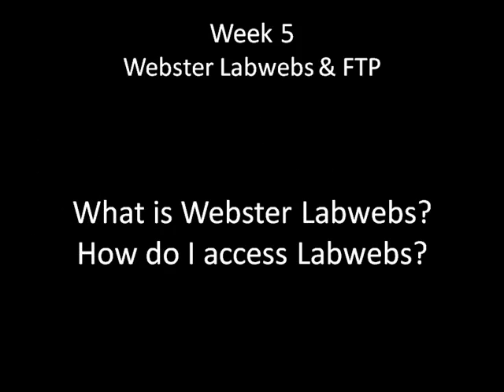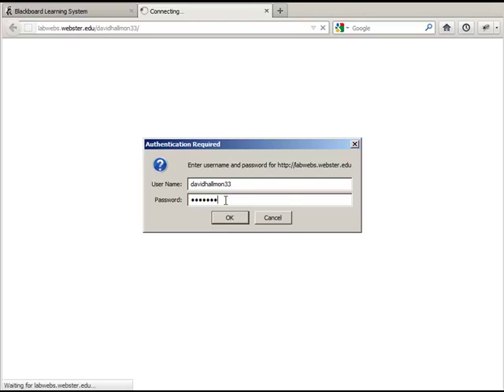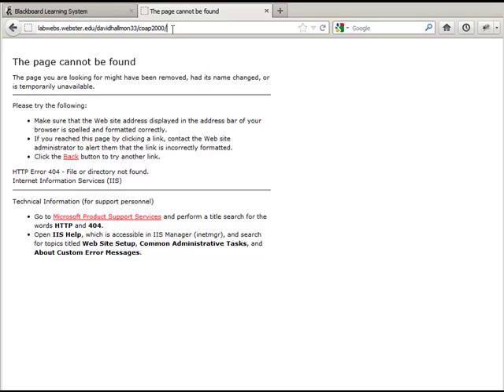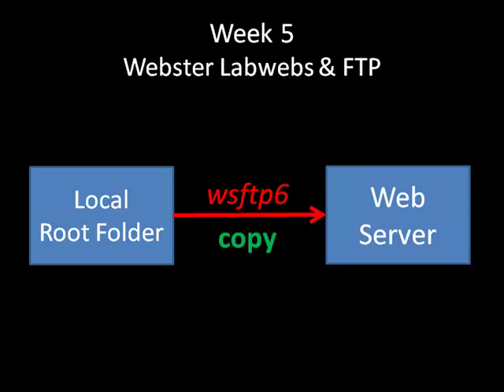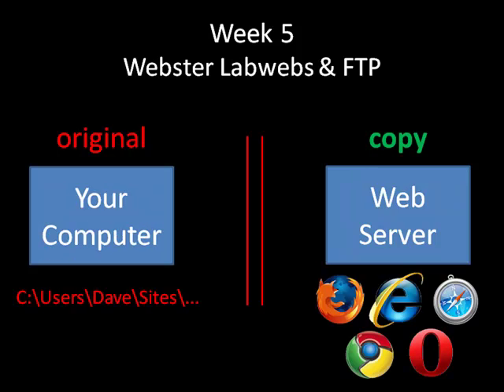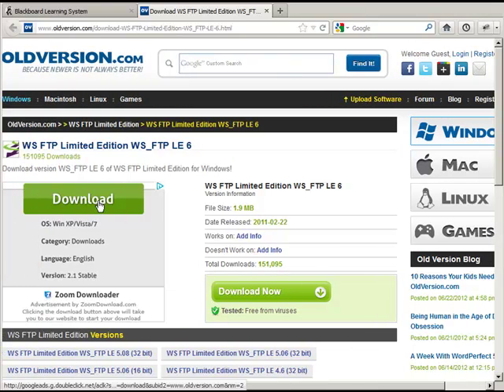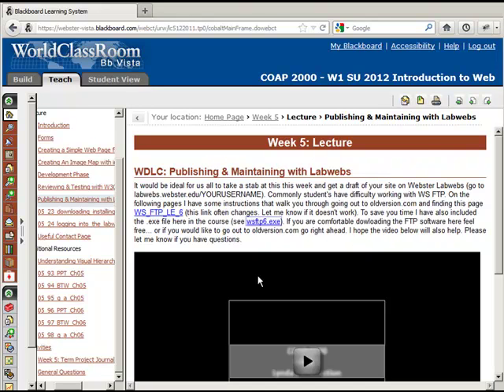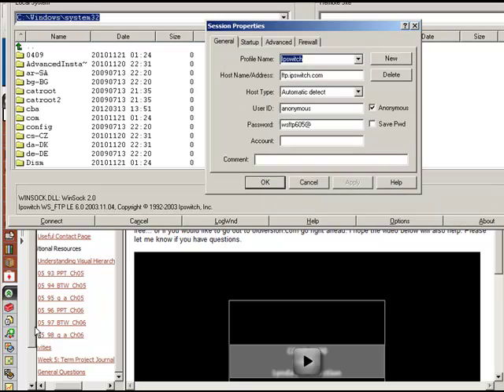Webster Labwebs & FTP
In this video I discuss the use of Webster Labwebs and the every difficult process, File Transfer Protocol which students will use to upload their local copies of their website to Webster Labwebs.